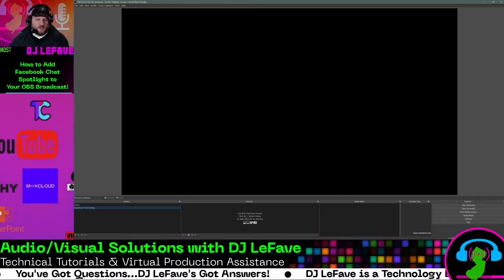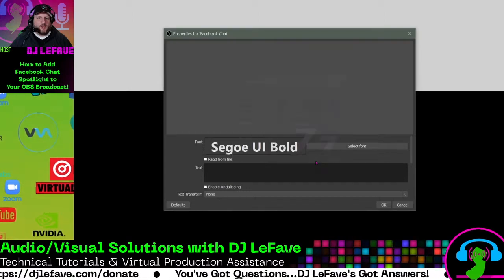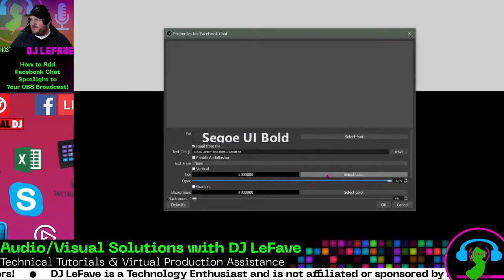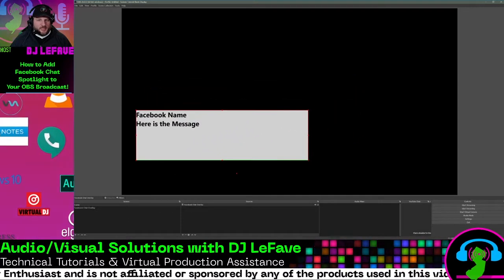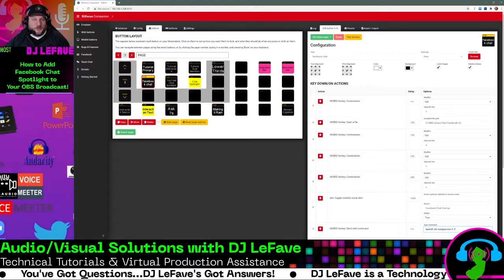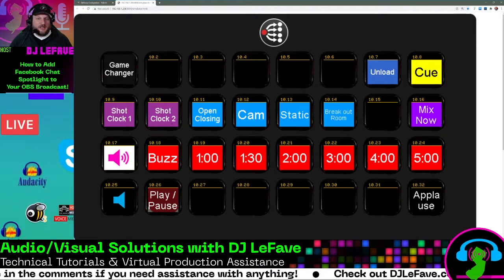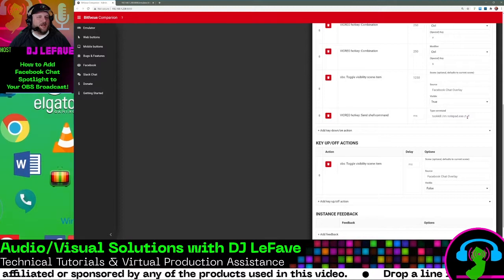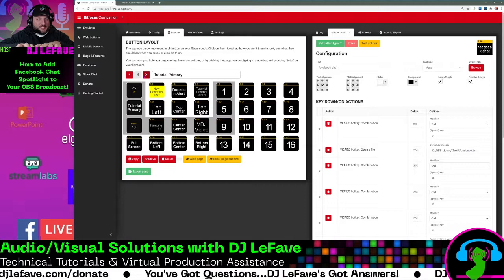How to Spotlight Chats from Facebook, YouTube or Twitch Live Streams using OBS & Bitfocus Companion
🎬 **About This Video:** In this tutorial, I show you the basics on how to easily add a Chat Spotlight to your live stream broadcast. Then I kick it up a notch by integrating the free open source tool called Bitfocus Companion!  Now, I don't go into how to install and configure companion in this video, but I PROMISE YOU those videos will be coming out very soon!!!

if you would like to contribute some money to my coffee fund!